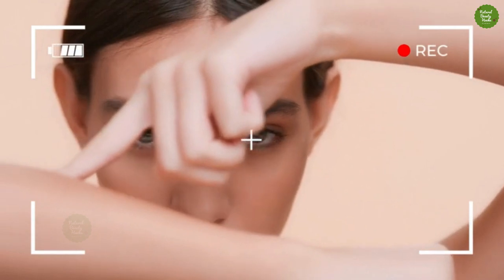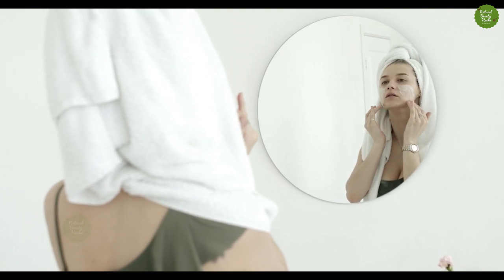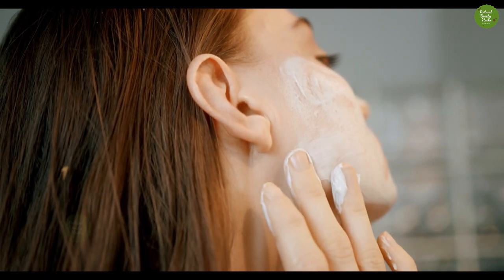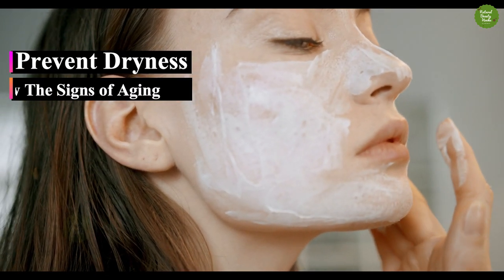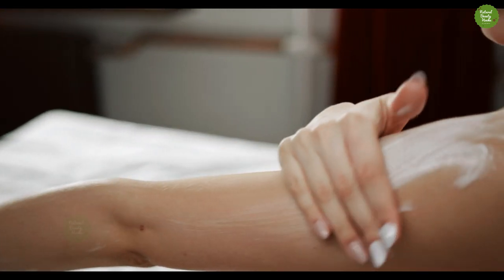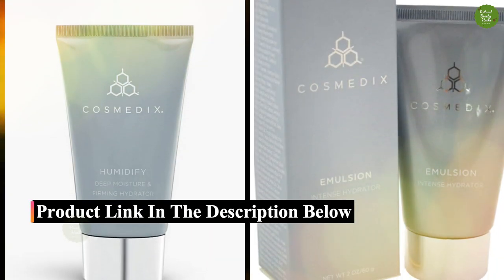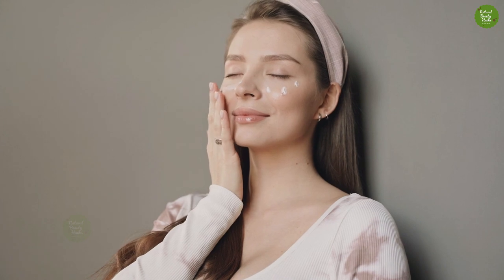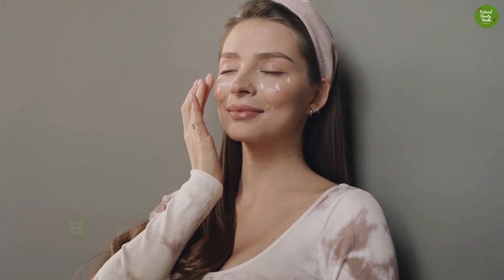Best Face Moisturizer For Every Skin Type | Which Moisturizer Is Best For All Skin Types?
🚩 Content Details:
✔ VoiceOver: Anupama Roy.
✔ Video Editor: Rony.

All the information shared on my channel through my videos is for general purposes only and not professional advice.